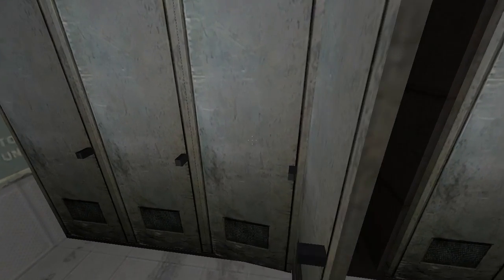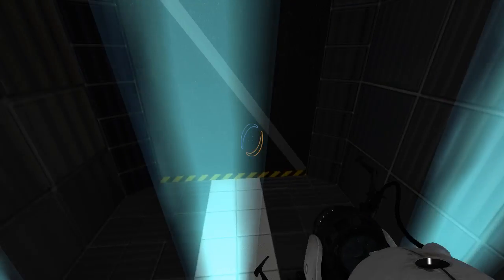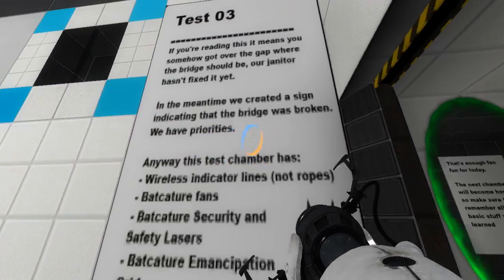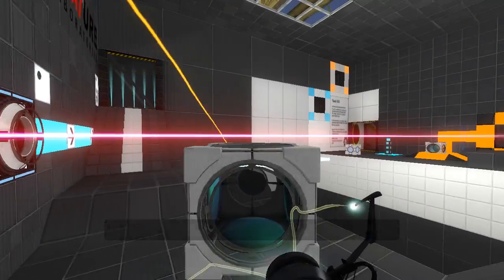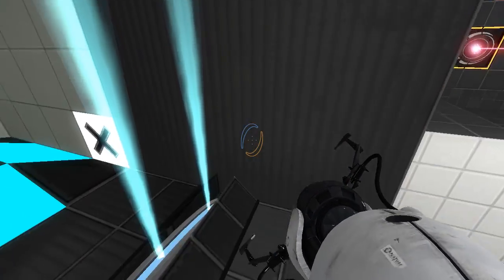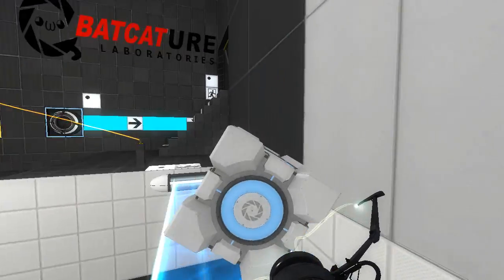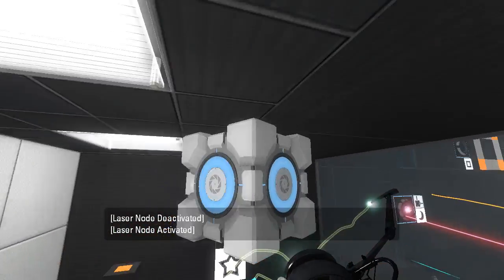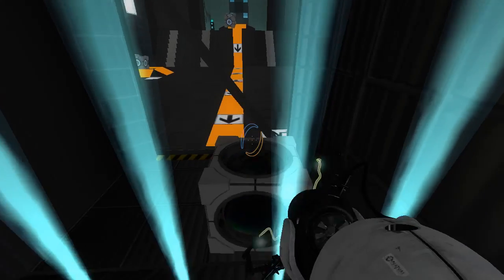Portal 2 PeTI - "Batcature Laboratories - Custom testelements to test!" by Batcature ʕ•ᴥ•ʔ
Blindish playthrough.